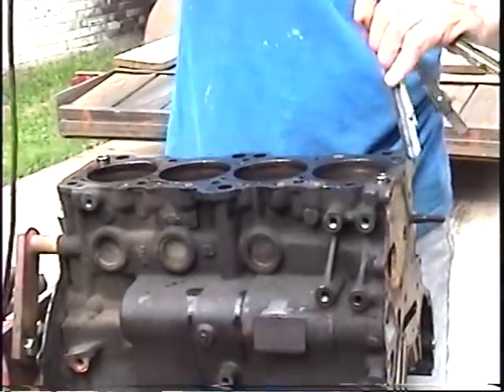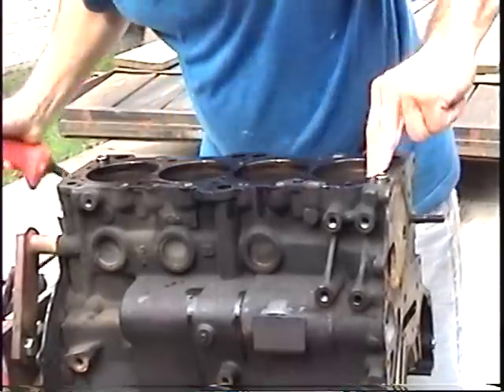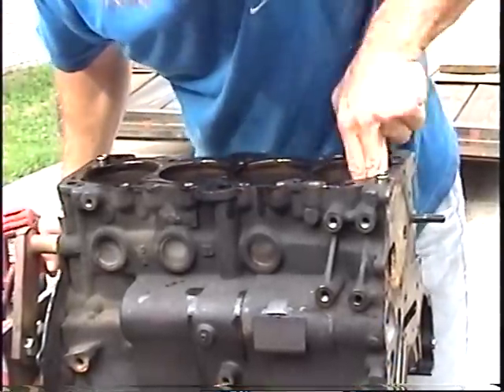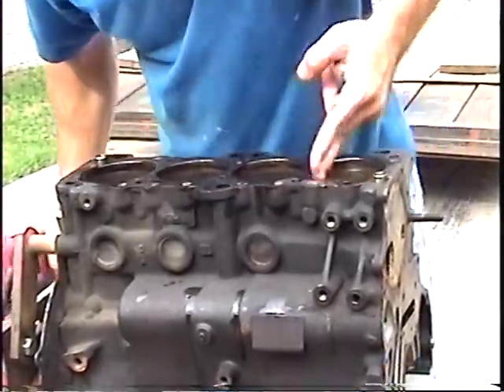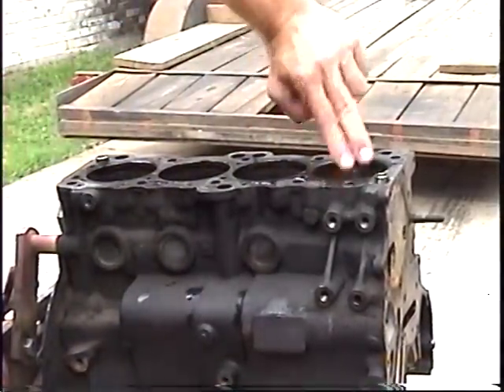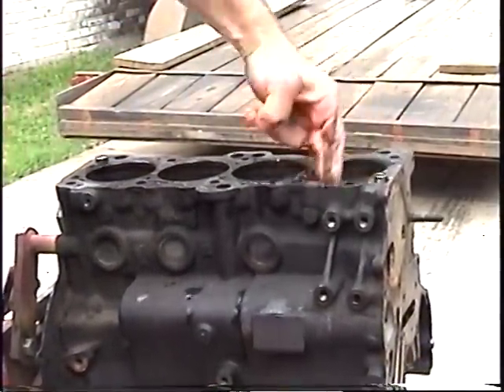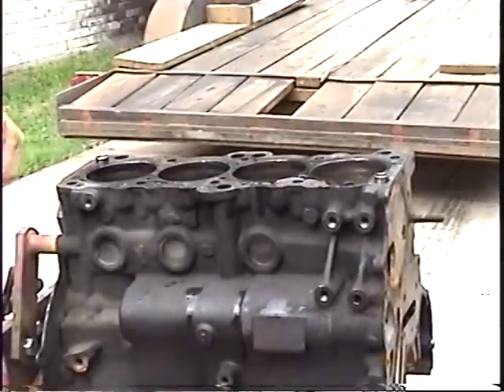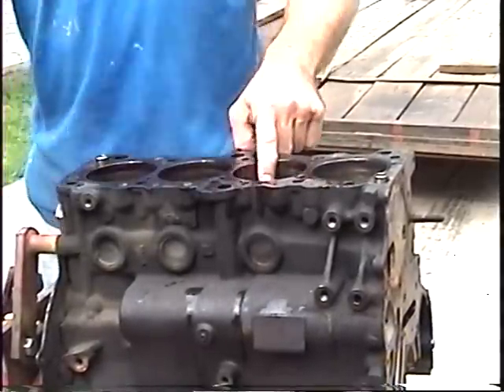HPVIDEO.ORG Cylinder Glaze breaking for Engine Rebuilding...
Breaking the glaze is important for proper ring seating..